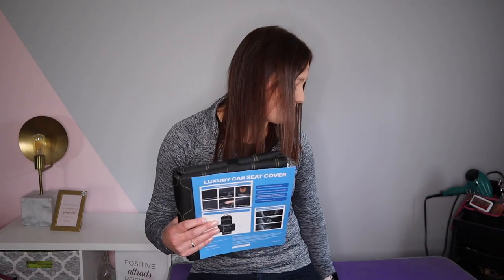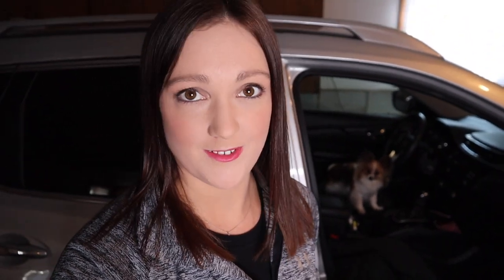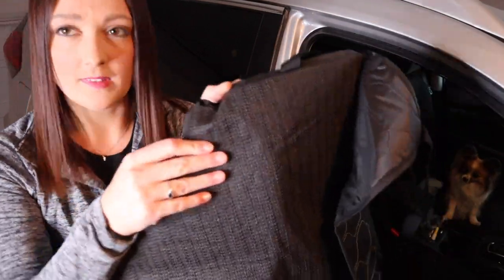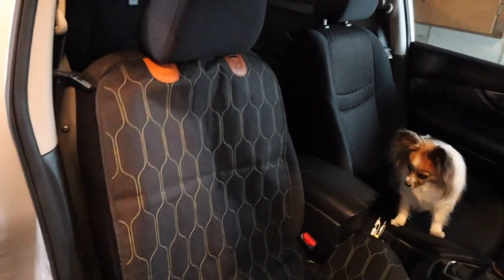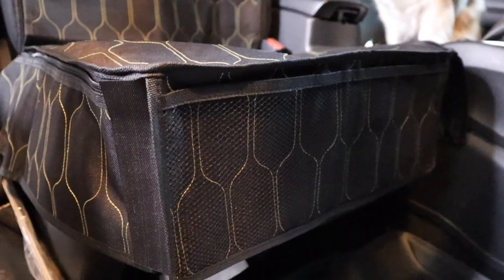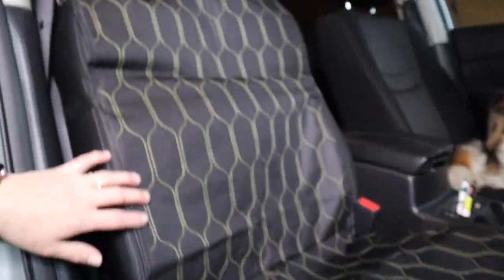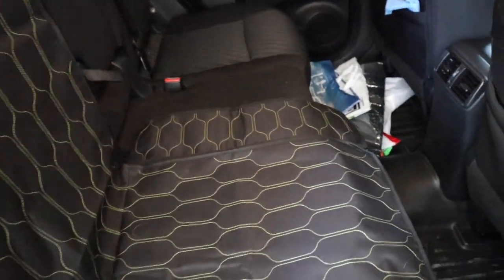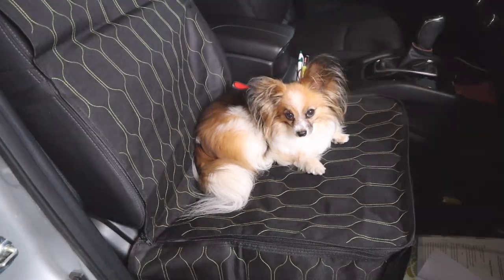Cat's Canines ~ Okmee Pet Seat Cover Review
I've now been using this Okmee Pet Cushion for one week and it's wonderful. Great quality, Durable, and I know it will stay looking nice for years to come. I will be buying another for when we take dogs in my husbands car.

OKMEE Dog Front Seat Cover with Removable Side Slaps and Storage Bag, Durable Dog Car Seat Cover Against Mud & Fur Waterproof, Scratch Proof & Nonslip Seat Pet Cover for Cars, Trucks & SUVs